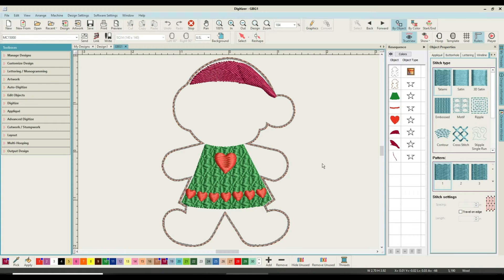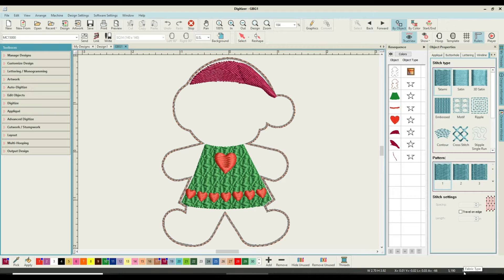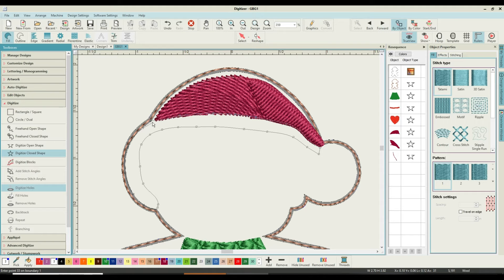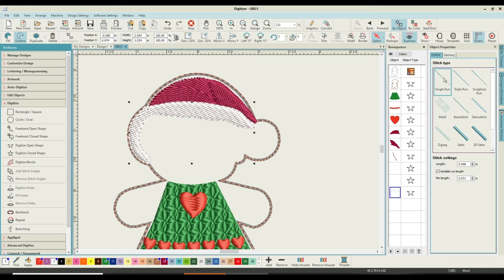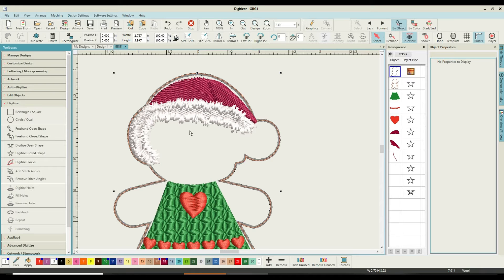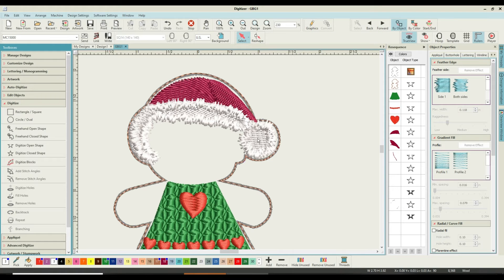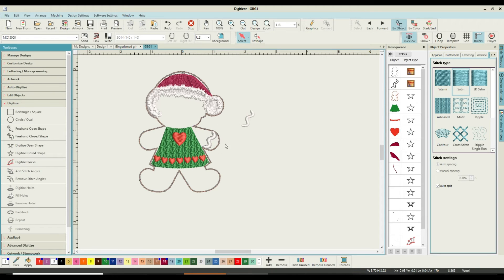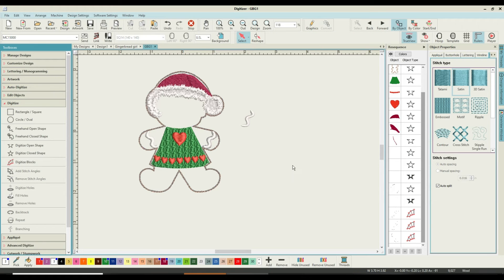Digitizing your own gingerbread peeps to keep for ever, Hatch 2 and Janome digitizer v5,5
2nd Part of video, now this in an intermediary class, so if you have never digitized before you need to start at the first videos I posted regarding Sunbonnet Sue, where I walk you through real easy steps. having understood that, this is the next steps where we really start to use the programme to depict our own vision, yes lots of corrective steps, so we end up with best results etc. I hope you enjoy.  For those of you without a digitizer programme, then the file will be available to purchase as soon as this teaching video series in finished.
Now in files is a new .PDF GB2 which has the enhanced graphics you will need for arms and face, please download this from our facebook under files. Thank you.